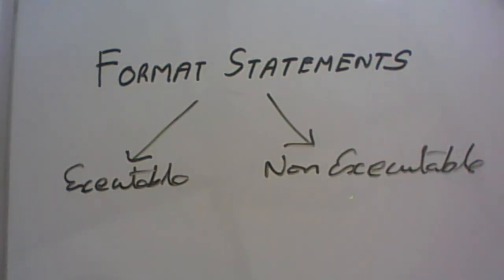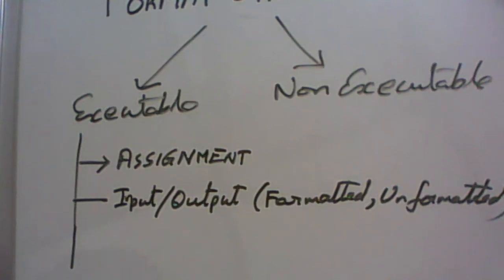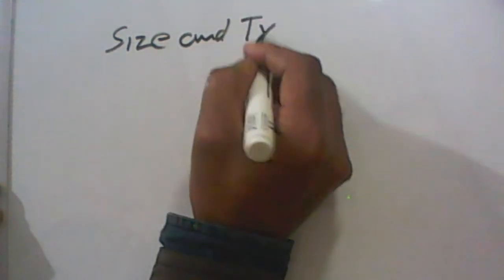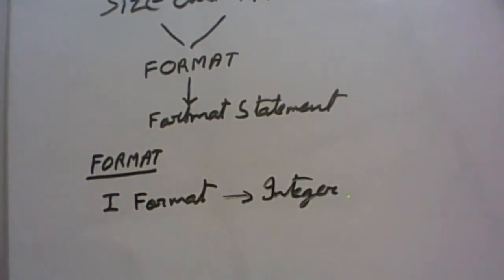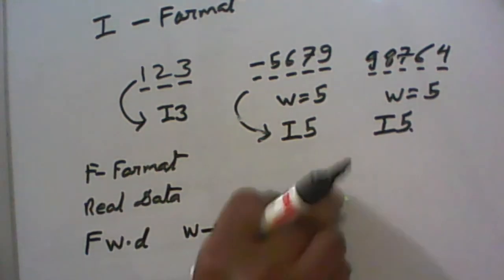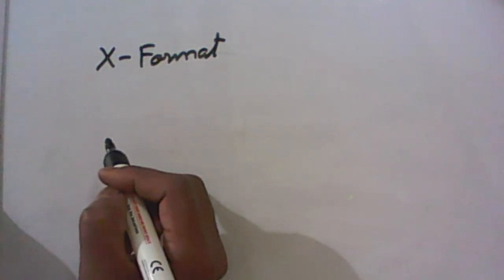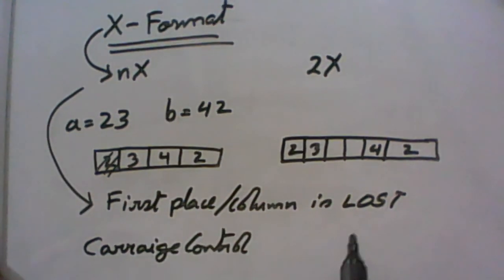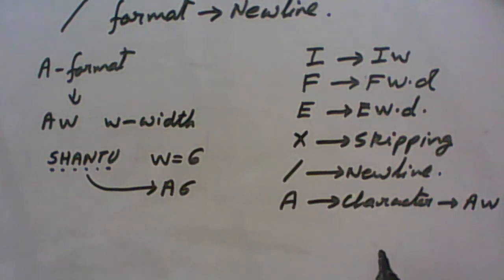Format and Format Statements in Fortran 77